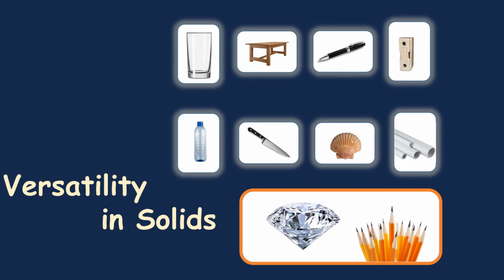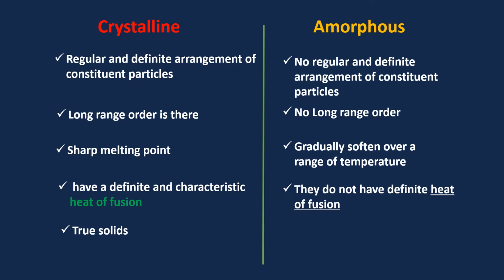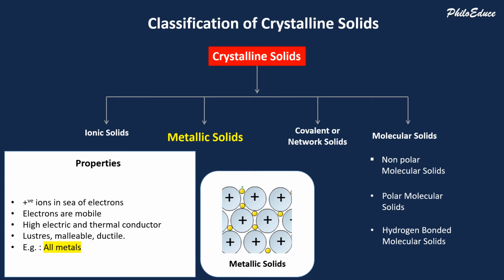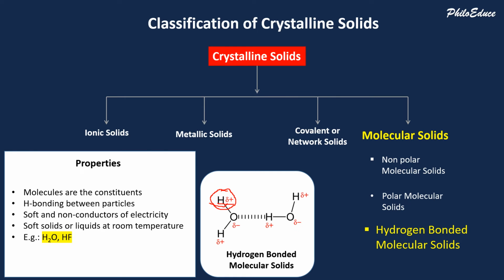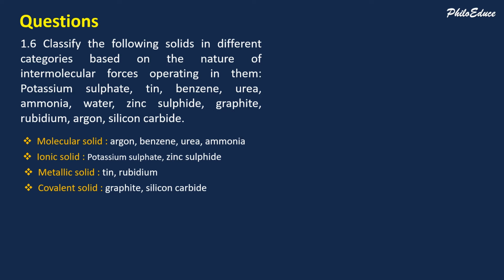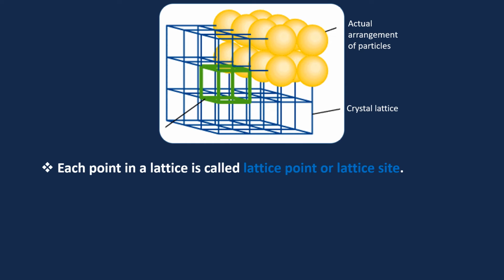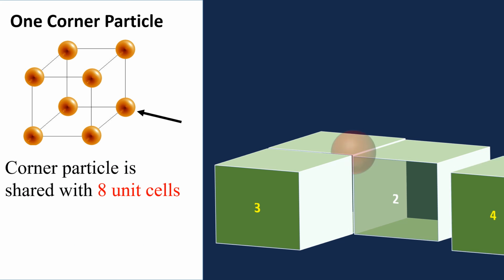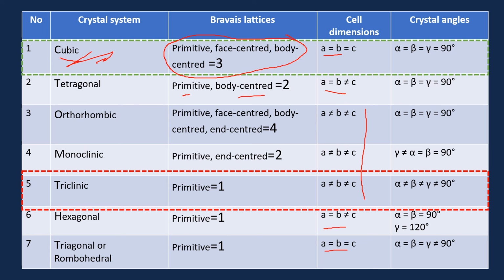Solid state | Class 12 Chemistry | PhiloEduce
This video describes Plus two solid-state

1:01 General characteristics of solid 1:01
2:20 Crystalline and amorphous solid 2:20
6:40 Anisotropy 6:40
9:28 Classification of crystalline solid 9:28
24:38 Crystal  lattice and unit cell 24:38
26:53 Unit cell and cell parameters 26:53
28:12 Crystal systems 28:12
30:43 Cornerparticle contribution 30:43
32:00 Particle in Face center 32:00
32:23 Particle in Body center 32:23
32:41 Number of a constituent particle in unit cell 32:41
34:08 Bravis lattice 34:08
37:01 Close packing introduction 37:01